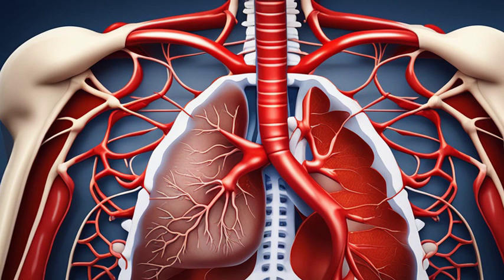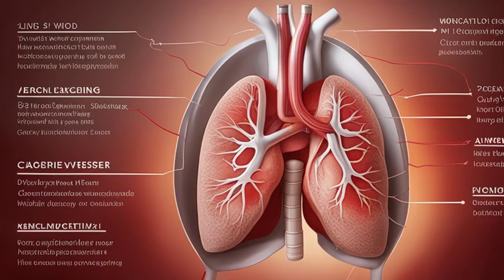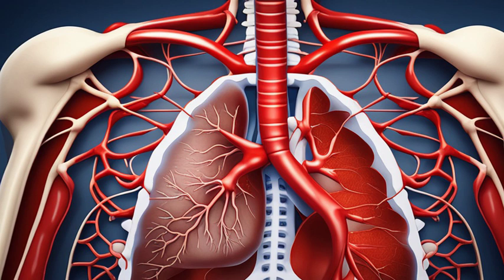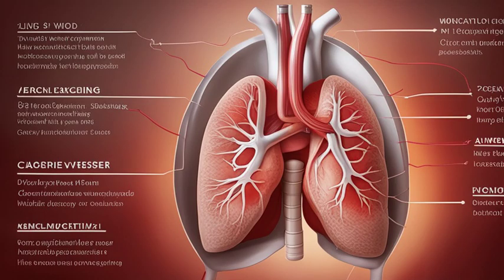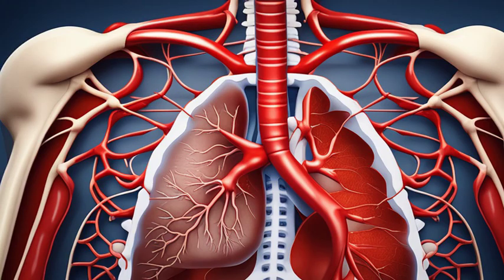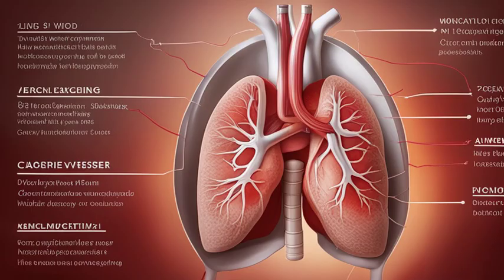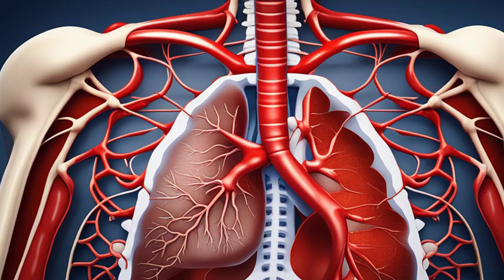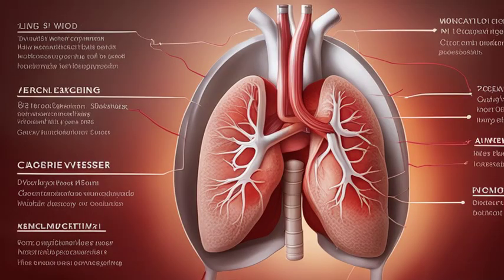"Unmasking Lung Circulation Diseases: A Comprehensive Guide"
"Unmasking Lung Circulation Diseases: A Comprehensive Guide" takes you on a journey through the intricate world of lung circulation diseases. In this video, we delve deep into the various conditions that can affect the circulation within the lungs, their causes, symptoms, and available treatments.

Join us as we explore the complexities of pulmonary embolism, pulmonary hypertension, and other disorders that impact the delicate network of blood vessels in the lungs. Our expert panel of doctors and researchers share their invaluable insights, providing a comprehensive understanding of these diseases.

Discover how lung circulation diseases can manifest in different ways, affecting individuals of all ages and backgrounds. We aim to not only increase awareness but also empower viewers with knowledge to recognize the signs and seek early medical intervention.

Throughout the video, you'll find detailed explanations, visual aids, and real-life case studies that exemplify the challenges faced by patients with lung circulation diseases. We discuss risk factors, prevention strategies, and the latest advancements in diagnosis and treatment options.

Whether you're a patient, caregiver, or simply curious about these conditions, "Unmasking Lung Circulation Diseases: A Comprehensive Guide" offers a valuable resource to raise awareness and foster a supportive community. Don't miss this opportunity to educate yourself and others about these diseases that impact countless lives worldwide.

Stay informed, aware, and compassionate. Watch this enlightening video today.